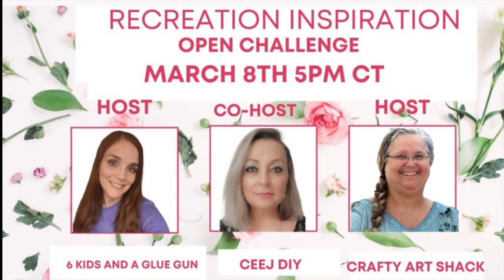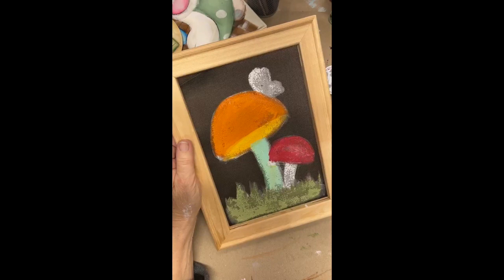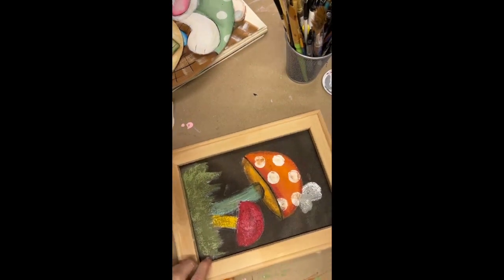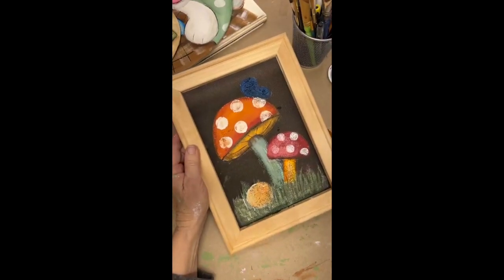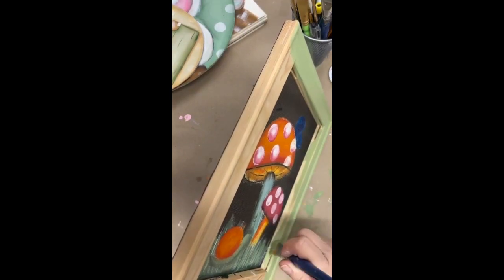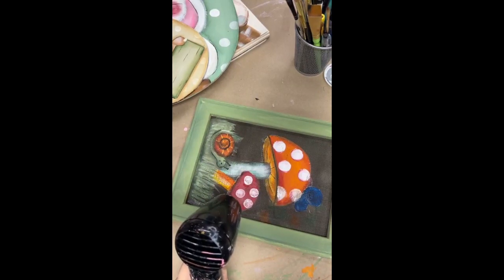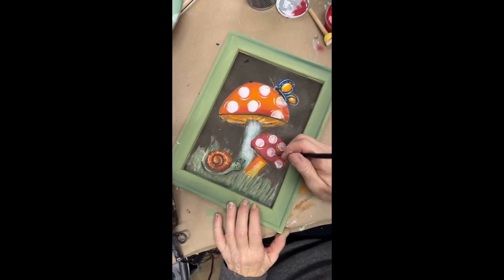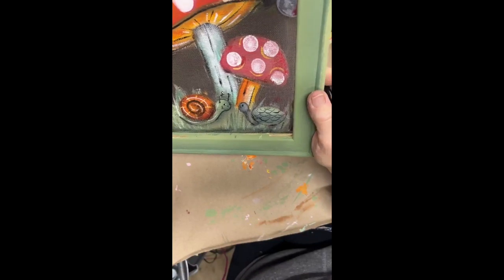The art of painting mushrooms on a screen revealed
Learn the art of painting mushrooms on a screen in this step-by-step tutorial. Using acrylic paints, we'll show you how to create a beautiful and unique piece of artwork. Perfect for beginners and seasoned artists alike!
Host @6kidsagluegun
Guest @ceejdiy

to join Painting for Profits, The Painting of the Month Club or purchase items on Virtual Home Decor Marketplace, click this